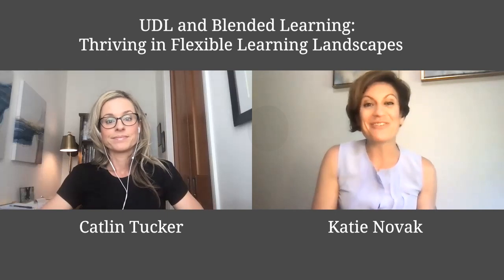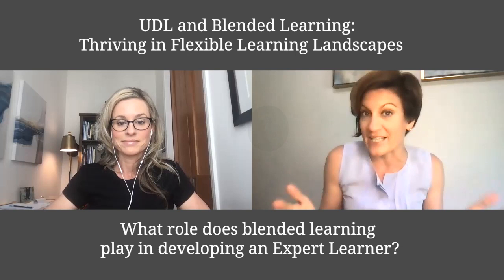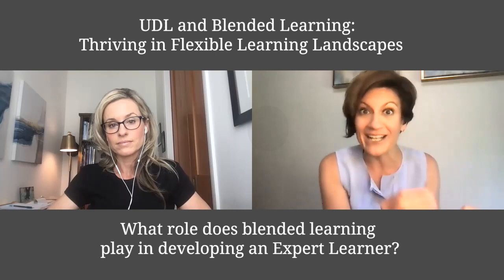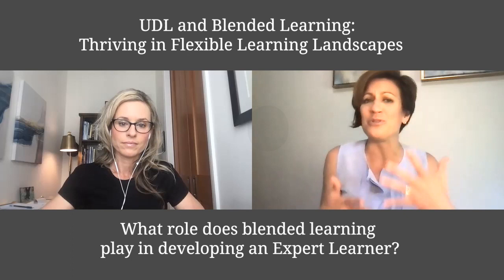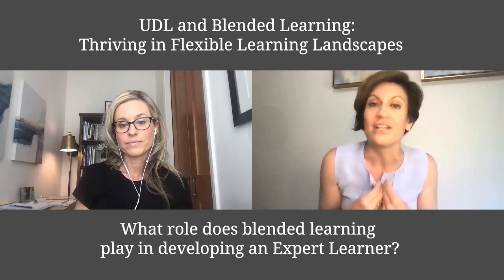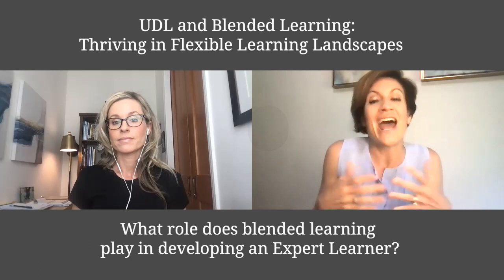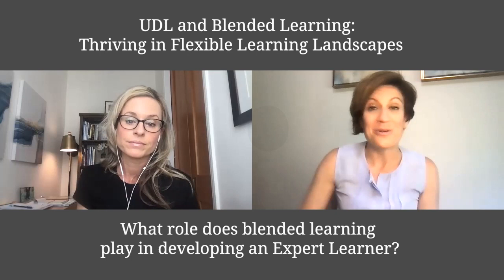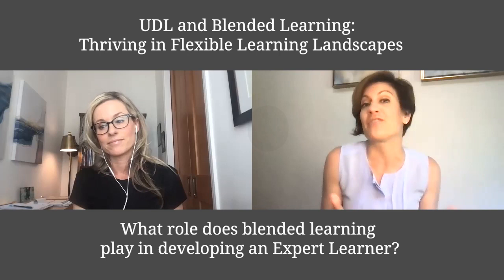What Role Does Blended Learning Play in Developing an Expert Learning?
Catlin Tucker and Katie Novak answer questions on UDL and Blended Learning.
Learn more about the highly anticipated book: UDL and Blended Learning